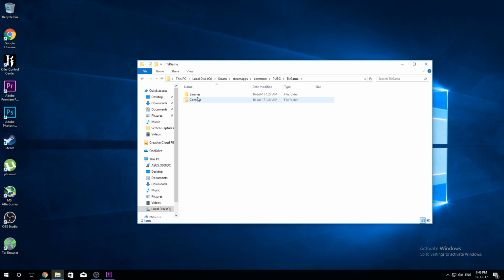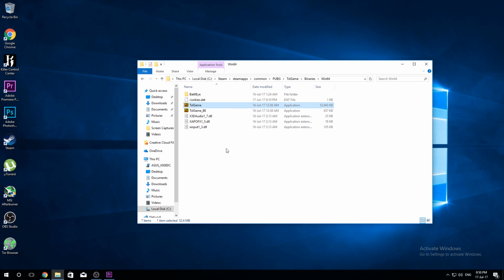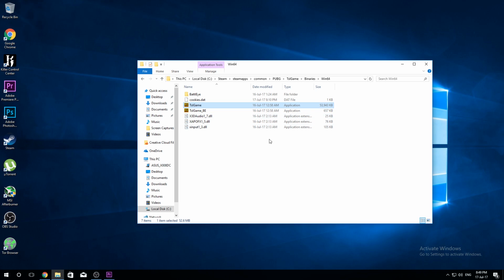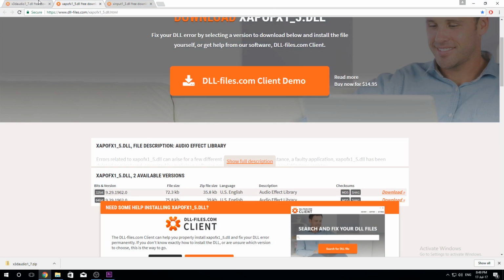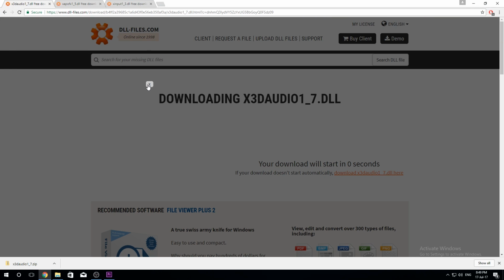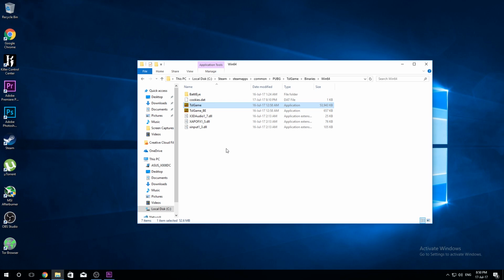How to fix: PlayerUnknown's Battlegrounds DOES NOT OPEN | PUBG CRASH FIX ON STARTUP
How to fix: PlayerUnknown's Battlegrounds CRASH ON STARTUP FIX | Won't Launch | Why PUBG WON'T START |

Hey guys I've been gone for a while and I thought it was a good time to upload a new banger, take this video to the top guys. Stay awesome.

Planning on uploading more content so be on the alert

How to fix: PUBG WON'T START | PUBG Can't Open WON'T LAUNCH AT THE FIRST TIME